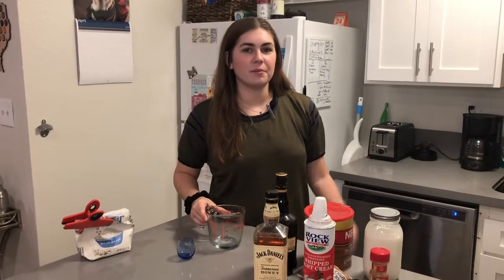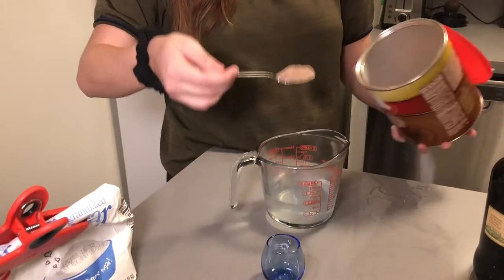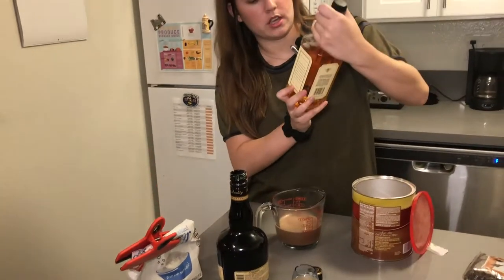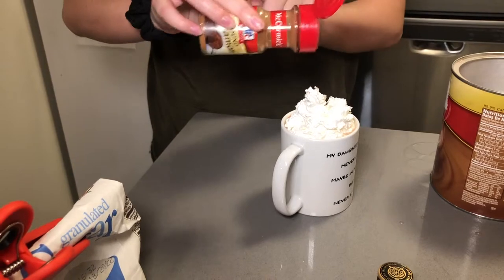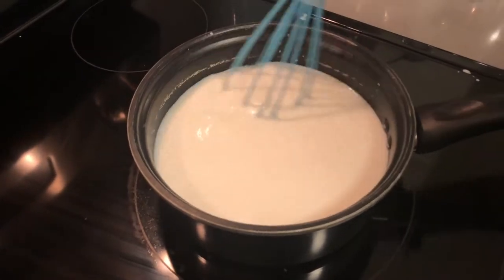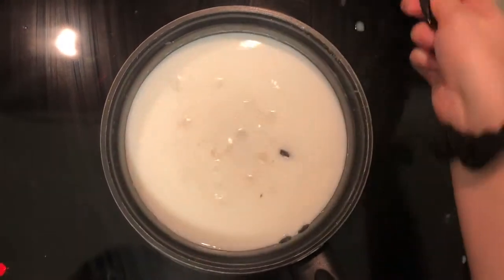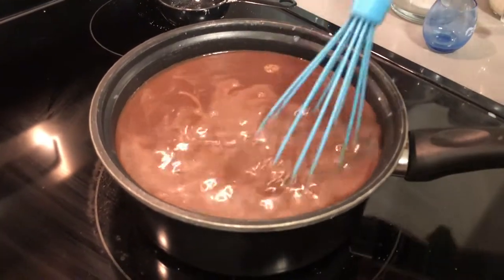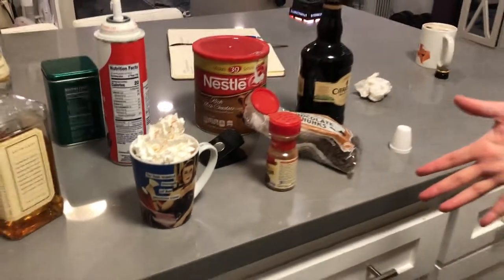SPIKED Hot Chocolate Recipe (Munchin' with Munroe)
Yeah I know it's May and it's not the season for hot cocoa but I have weird cravings OK??

Easy version (one serving):

Ingredients:
-1 cup of hot water or milk
-3 Tbsp of hot chocolate mix
-1/2 shot of Irish cream liqueur (Baileys)
-1/2 shot of whiskey

Directions:
Make hot chocolate by mixing the powder with the hot water. Once mixed well, add in your alcohol and mix. Add toppings!

Homemade version (4 servings):

Ingredients:
-2 cups of hot water
-2 cups of hot milk
-1/2 cup of sugar
-1 cup of semi-sweet chocolate
-2 shots of Bailey's
-2 shots of whiskey

Directions:
Heat up your milk and water in a pot over the stove. Whisk the mixture while it's heating up to avoid the milk from curdling. Once hot, add in sugar and chocolate and keep whisking until well combined. Then mix in your alcohol and serve. Top with whipped cream and cinnamon.